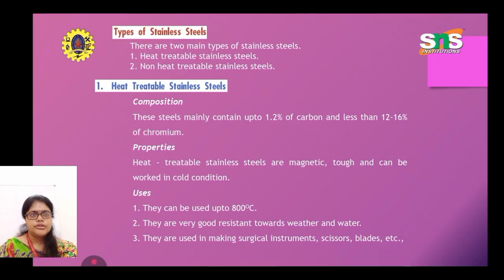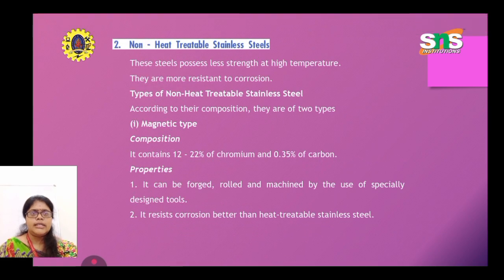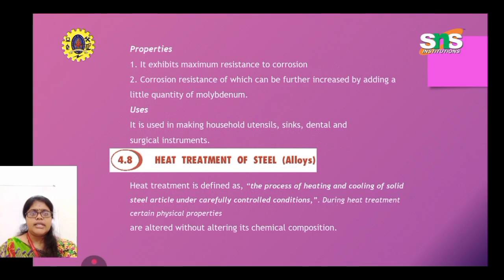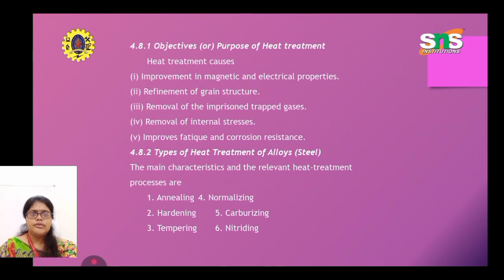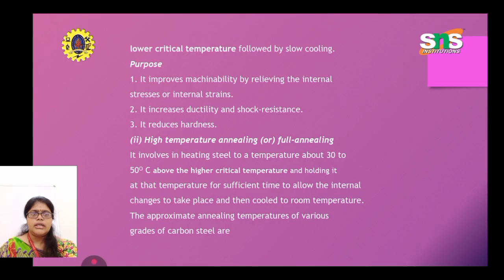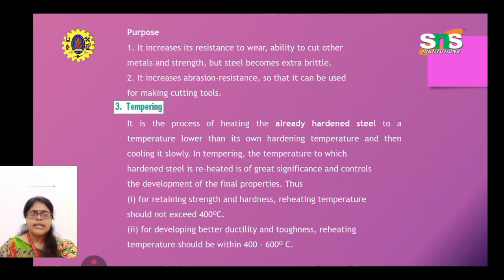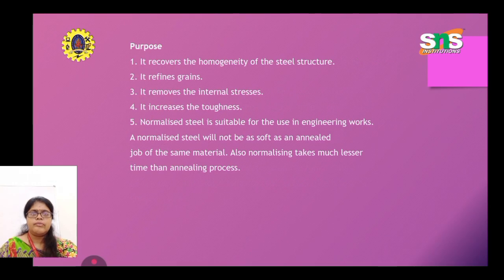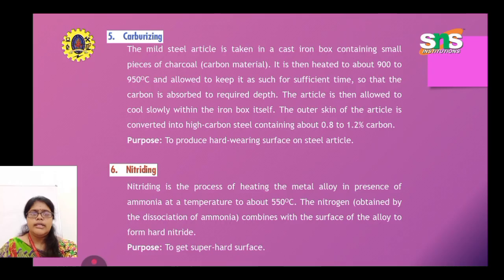Stainless steel- Engineering Chemistry/SNS College of Technology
Stainless steel is a corrosion-resistant alloy primarily composed of iron and at least 10.5% chromium. The defining element, chromium, forms a protective oxide layer that resists rust and other forms of corrosion. Stainless steel is known for its strength, durability, and versatility, making it suitable for a wide range of applications, including transportation, medical devices, construction, and aerospace.